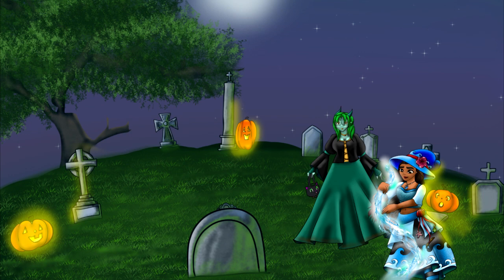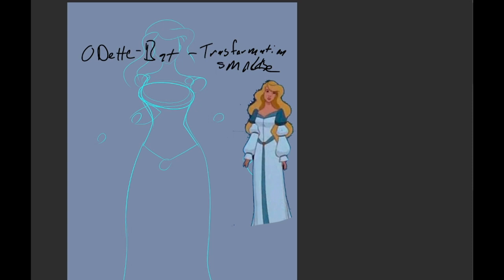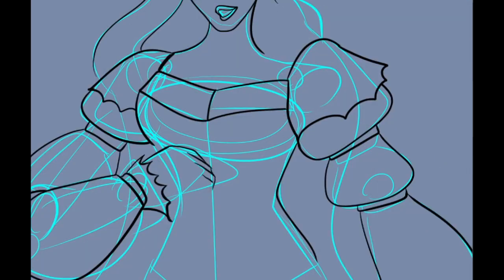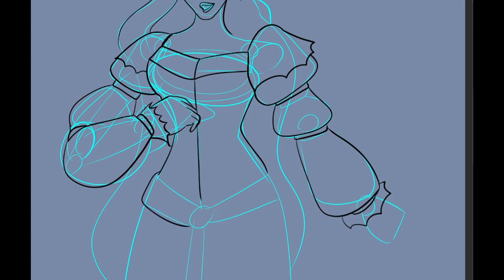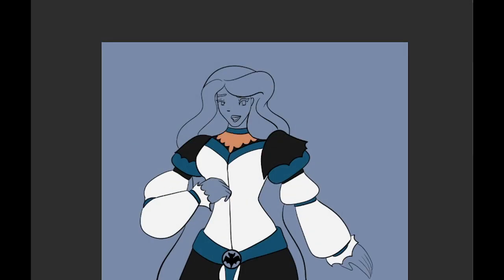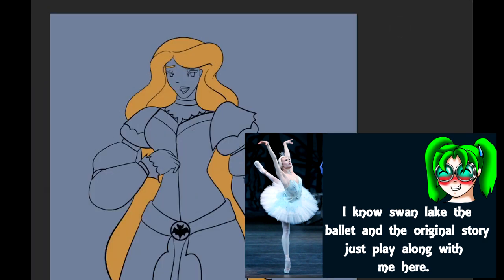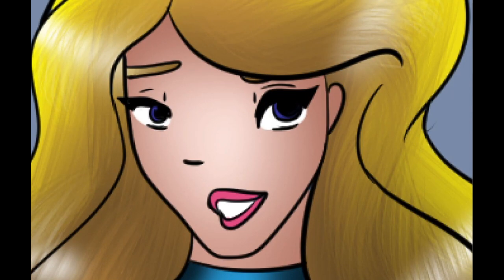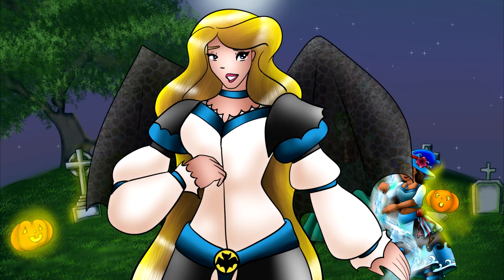The Bat Princess, Odette :Halloween Crossover part 2 2023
Hey guys the here is our second princess picked for this Halloween cross over.
From Swan to Bat Say hello to our Princess Odette. Stay tunes for our 3 princess coming soon.

or check out my Instagram to  see what princesses made it on the list.  Before they have their videos go up.